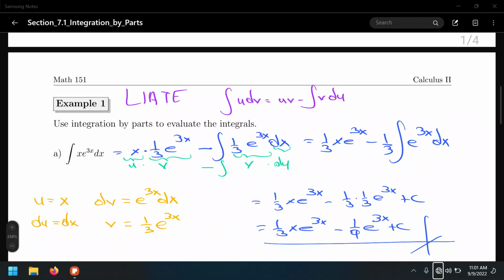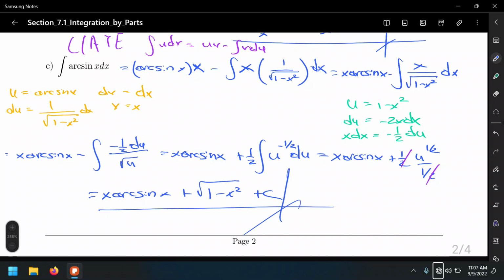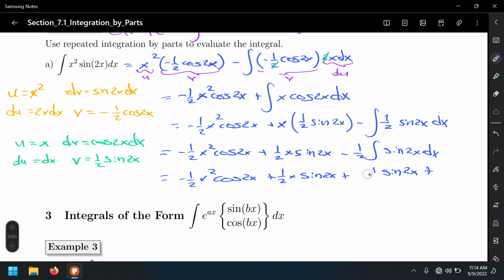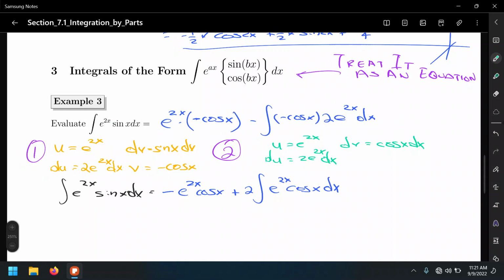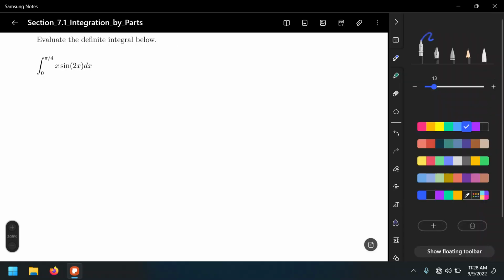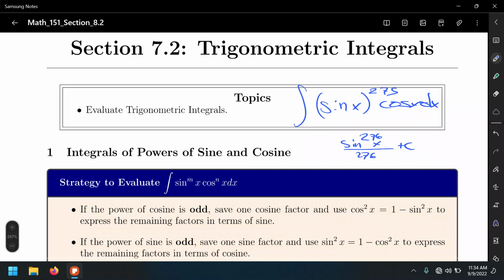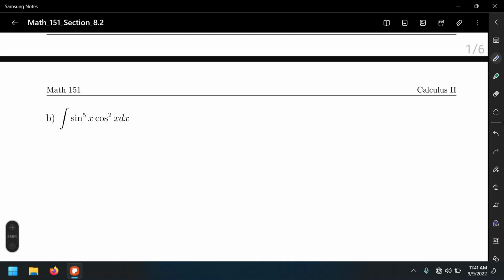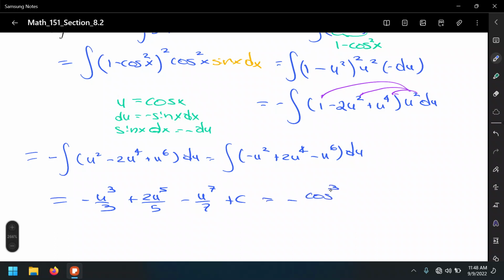Math 151 9/9/2022 11:00 AM